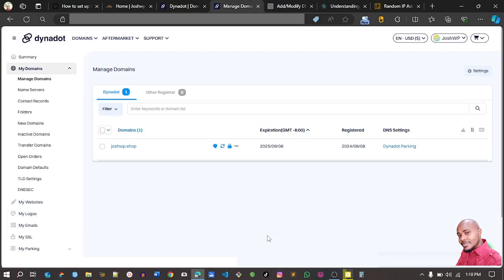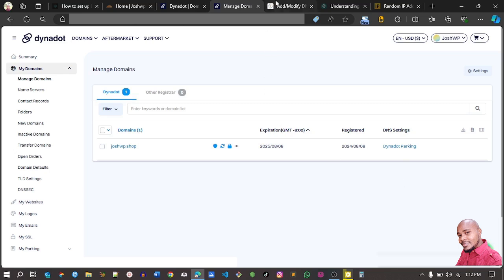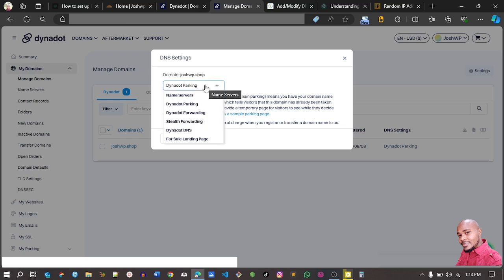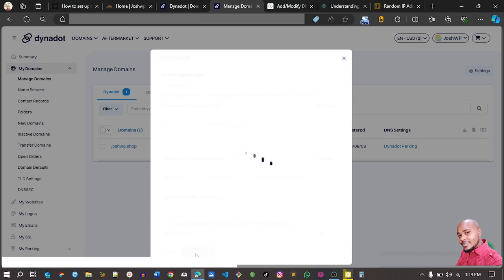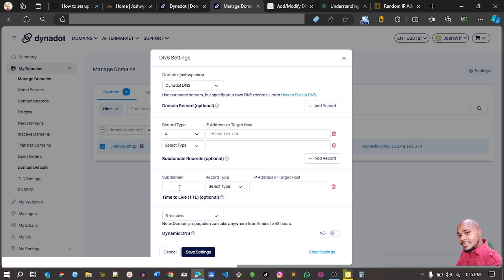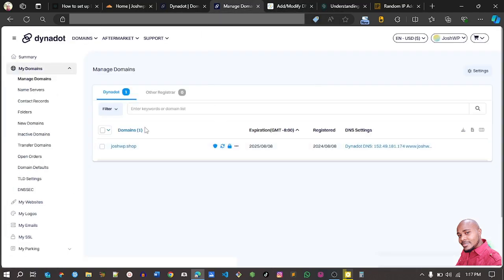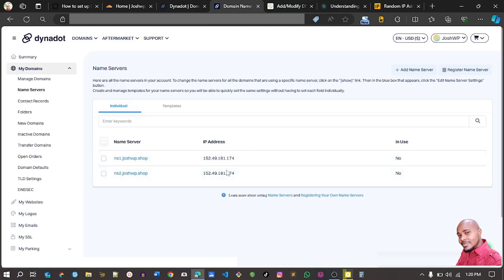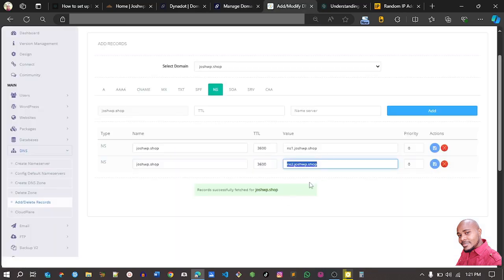How to set up DNS records at Dynadot (@, A, CNAME)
In this tutorial, I will show you how to set up DNS records at Dynadot (@, A, CNAME).